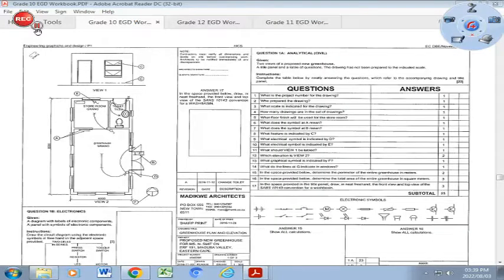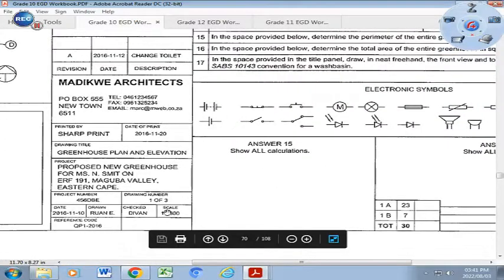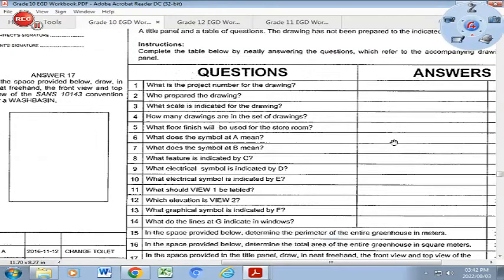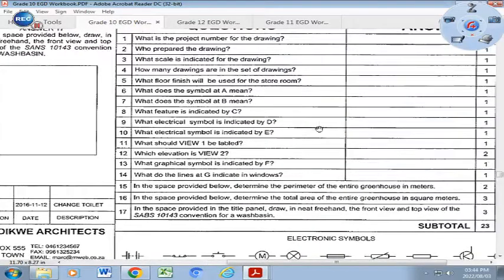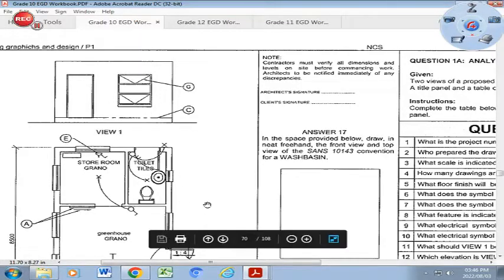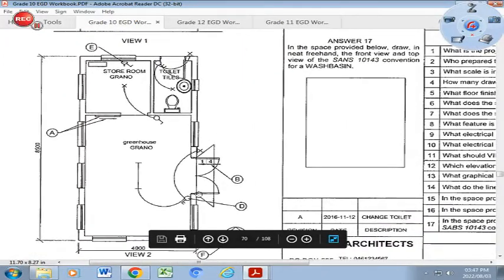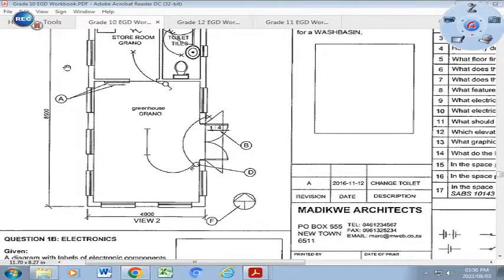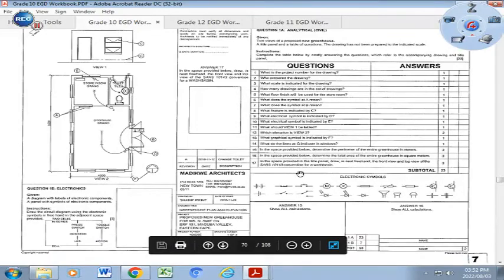Grade 10 Civil Analytical 4